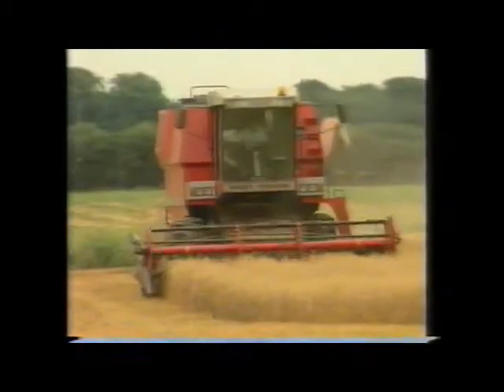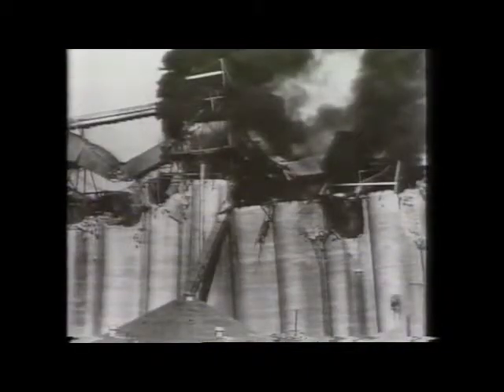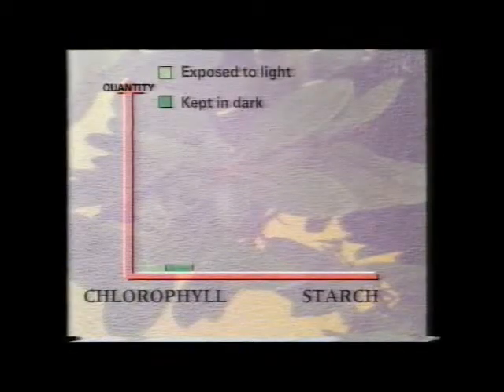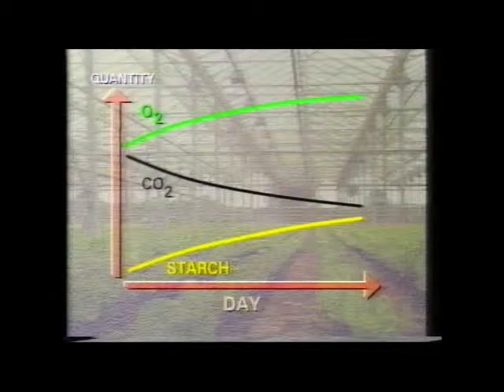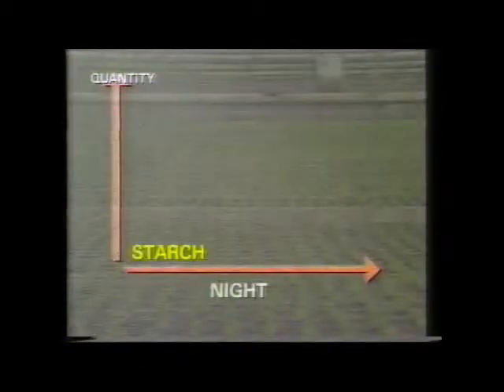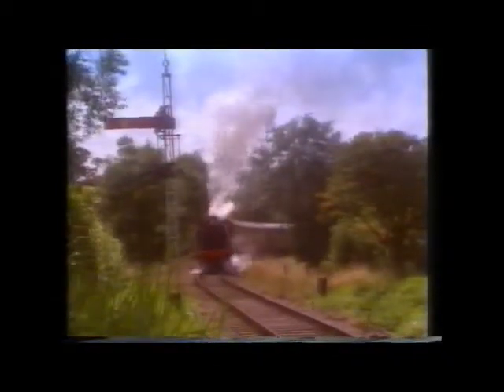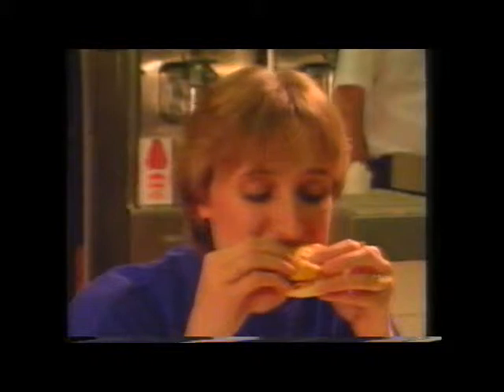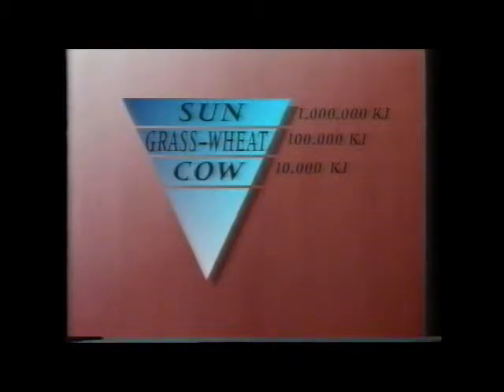Science in Focus Energy S50RU01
ITV Schools/ Channel 4 Schools circa 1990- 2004.